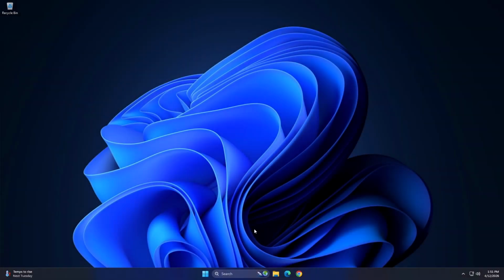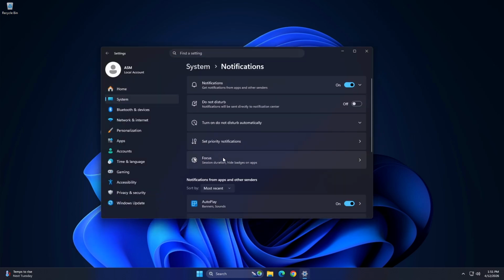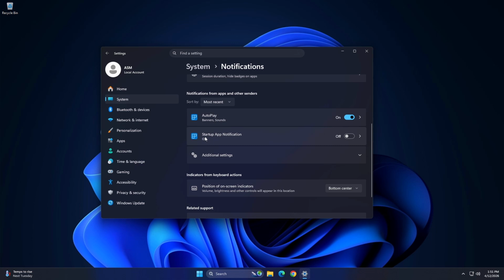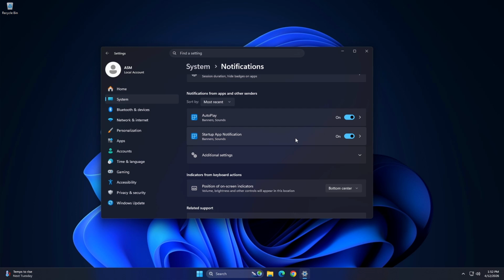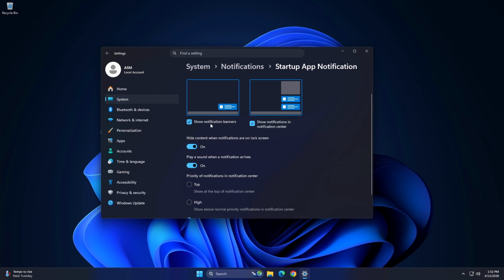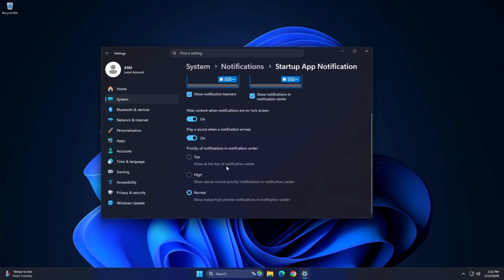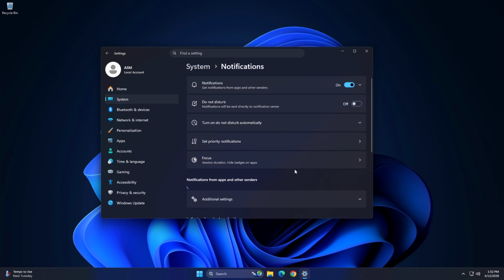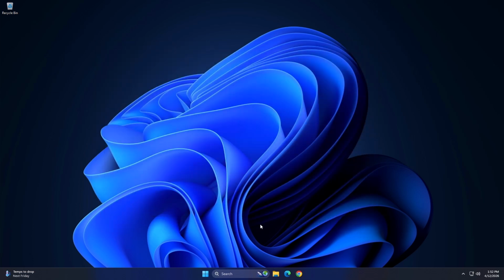How To Enable / Disable Startup App Notification in Windows 11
In Windows 11, you can enable or disable Startup App Notifications (alerts when a new app registers itself to run at startup) directly from the Settings app.

Thanks ❤️